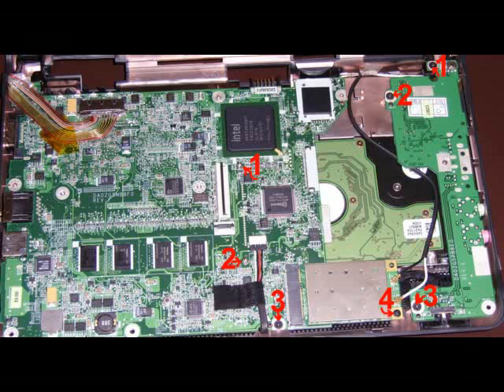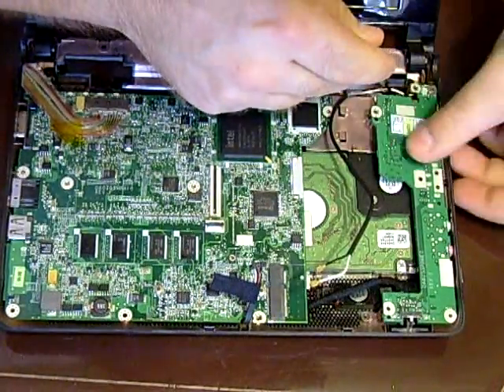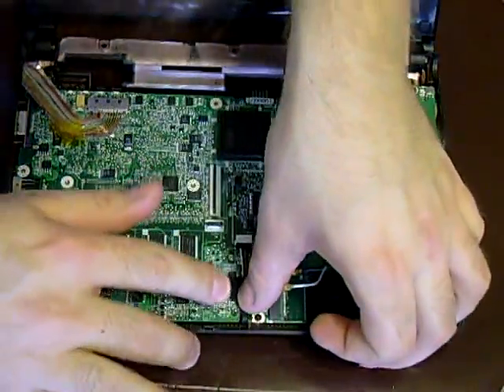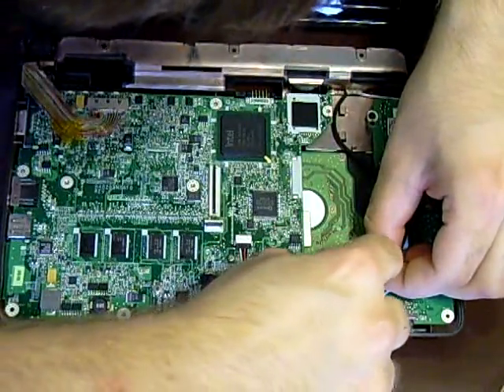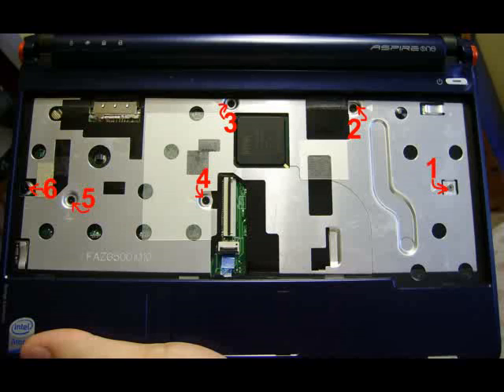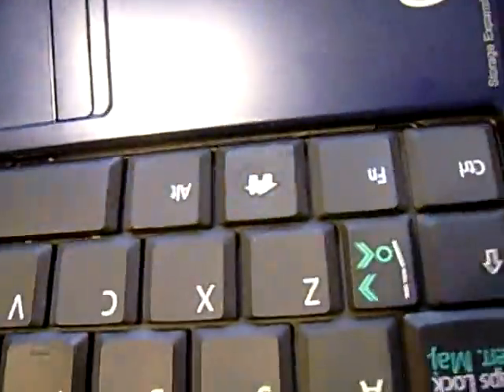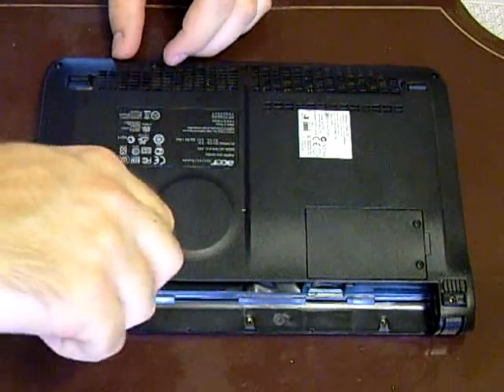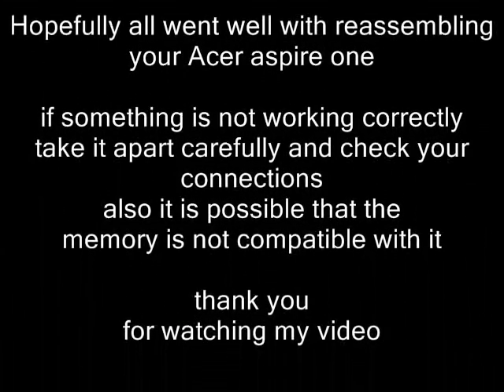Acer Aspire One reassembling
reassembling Acer Aspire One after installing 1gb ram